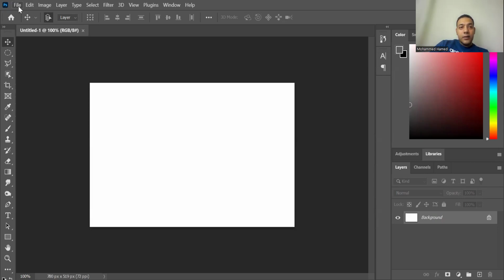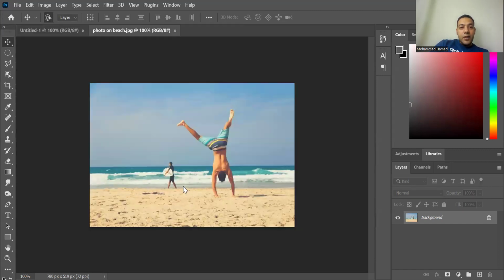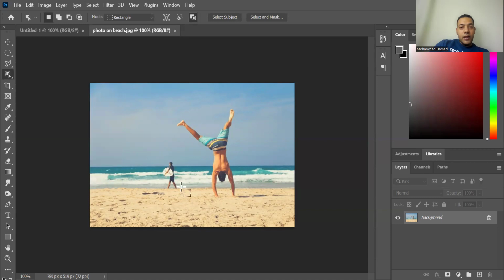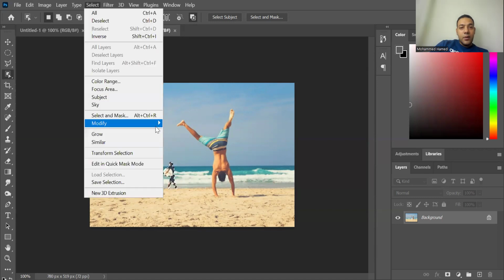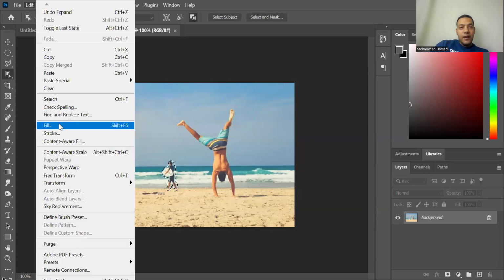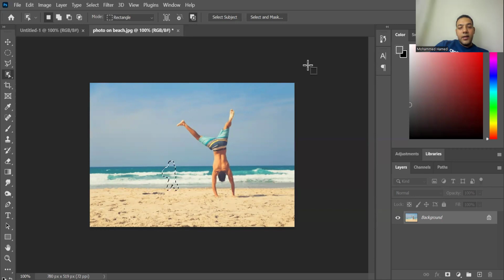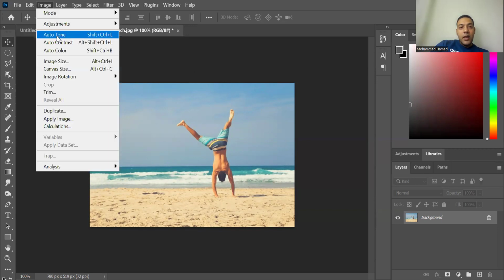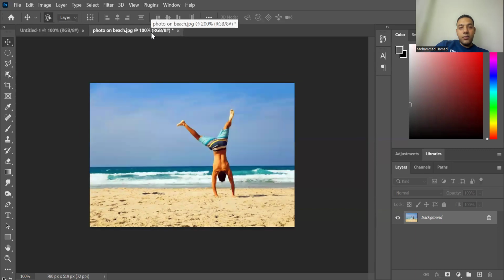How to remove an object or person in seconds in Photoshop?!